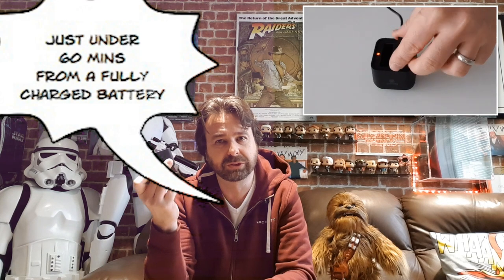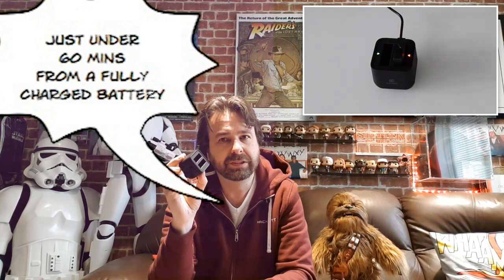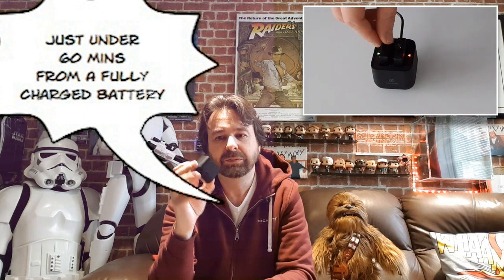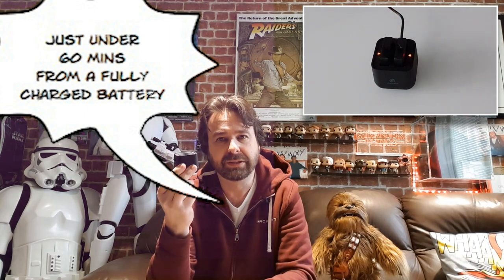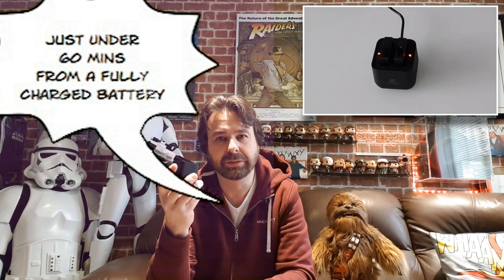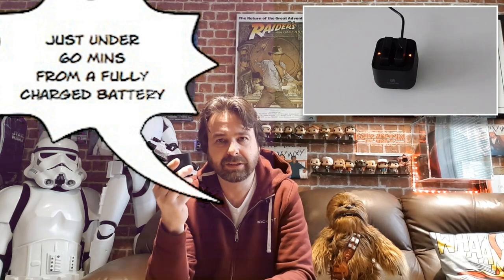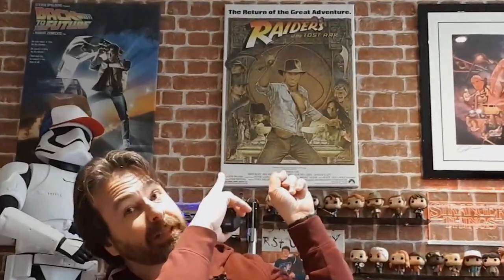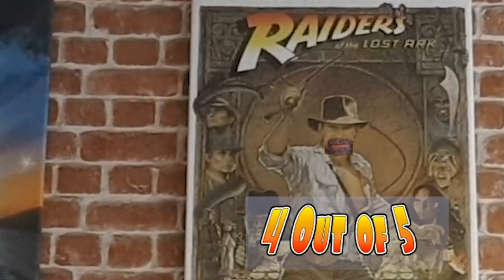Insta360 One X - Charging Dock Review, Featuring Chewbacca from StarWars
Insta360 One X - Charging Dock Review

In this weeks episode we look at the Insta360 One X Charging Dock.

Is it worth buying and what things do you need to know before buying.

Episode is co hosted by the legend Chewbacca from Star wars and special guest Harrison Ford.

Each week my channel will bring you tips, tricks and reviews.